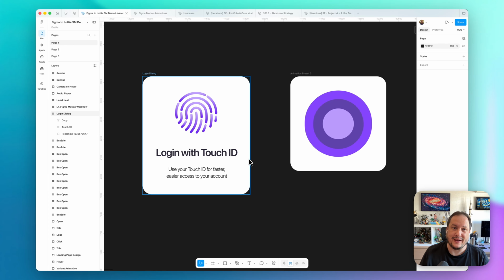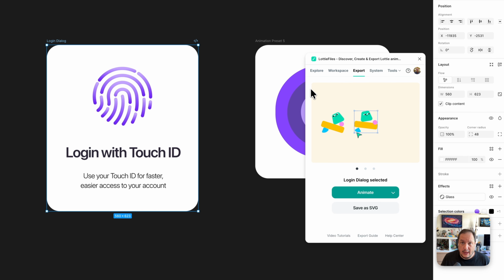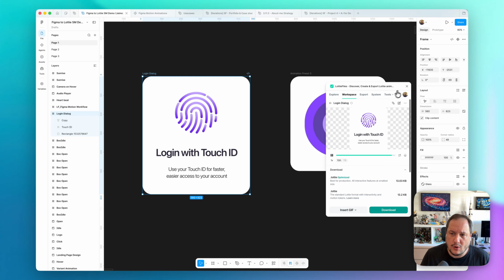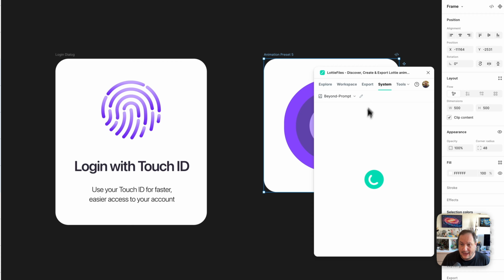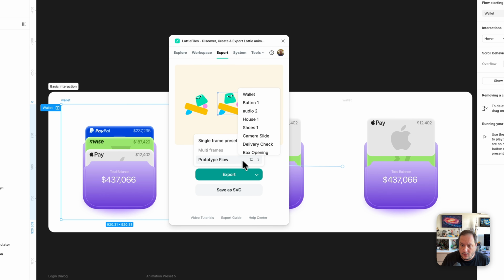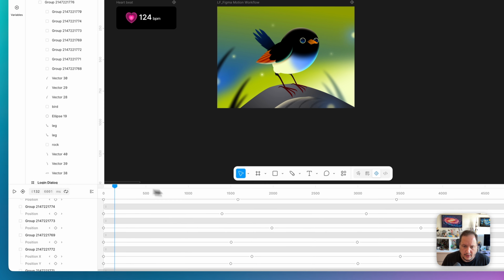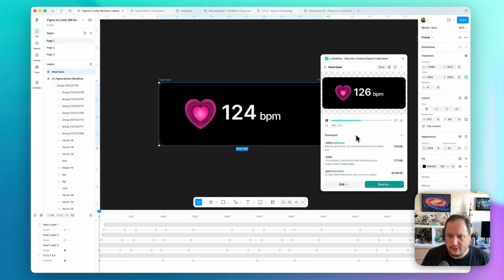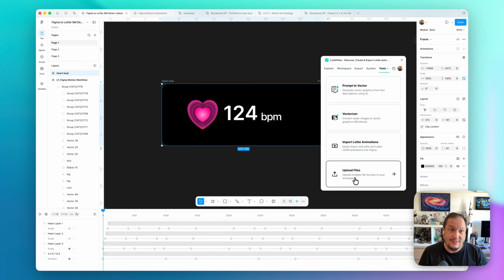How to Use LottieFiles in Figma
Bridge the gap between product design and motion graphics. Learn how to use the official LottieFiles Figma plugin to import, edit, and export Lottie animations directly within your Figma canvas.

This tutorial covers importing Lottie assets, converting Figma prototypes into animations, applying motion system tokens to layers, and exporting production-ready assets with built-in interactions.

📌 What You’ll Learn:
• Exporting animated assets straight from Figma prototypes
• Importing Lottie animations and applying them to frames
• Applying Motion System Tokens to Figma layers
• Exporting interactive Lotties with full token support